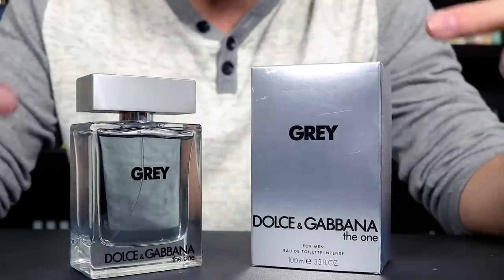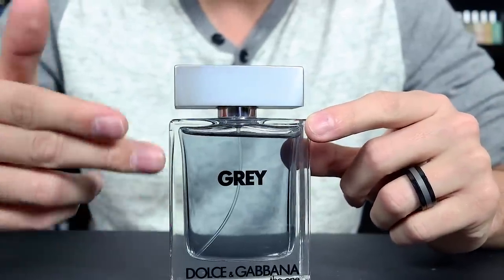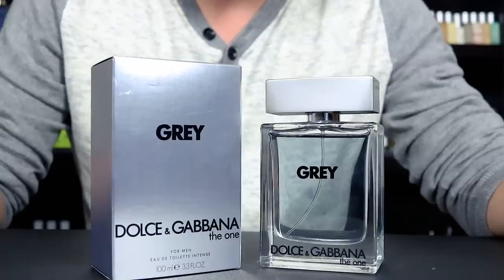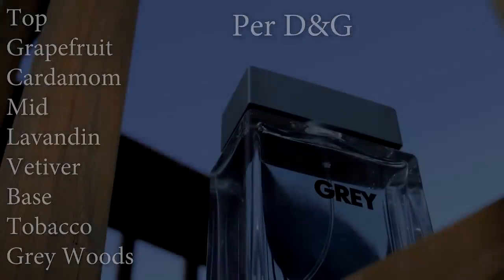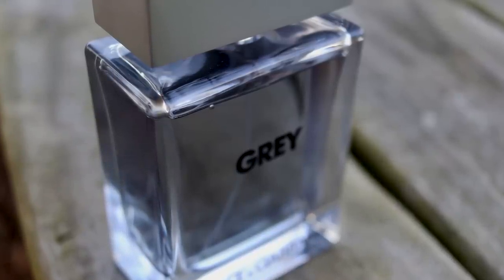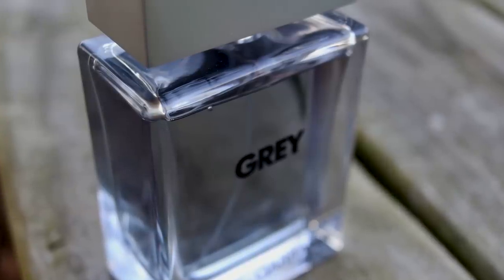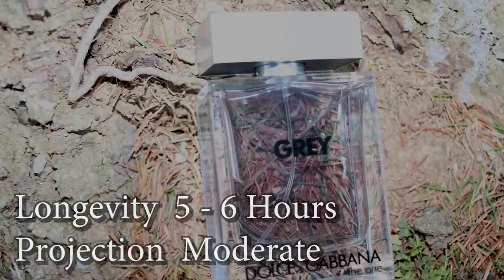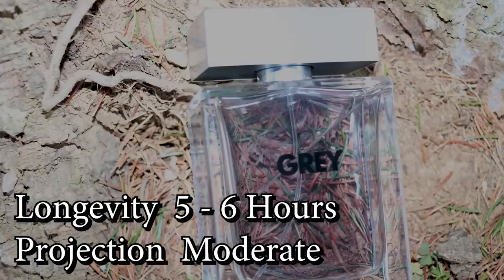TRASH FRAGRANCE? | DOLCE & GABBANA THE ONE GREY FRAGRANCE REVIEW